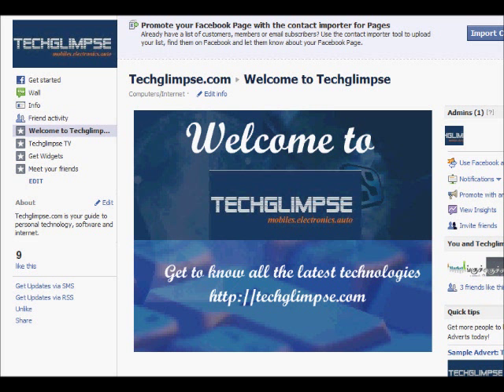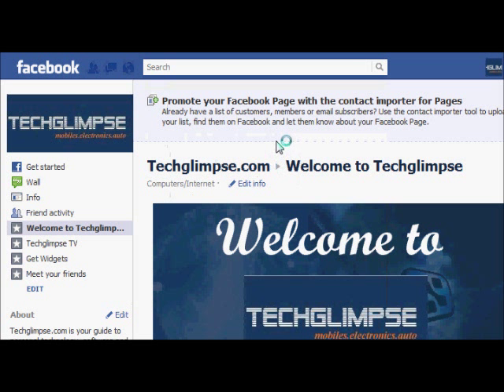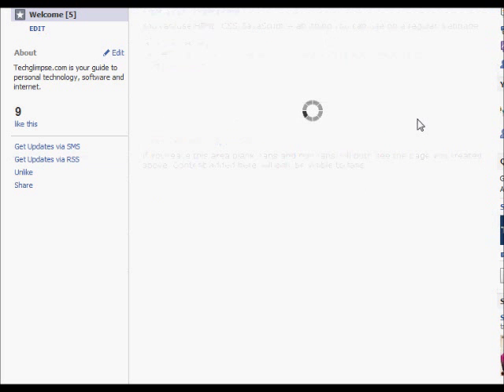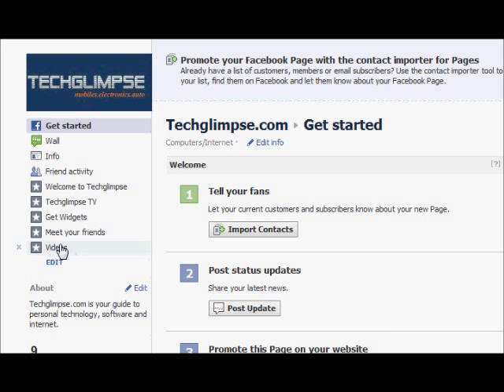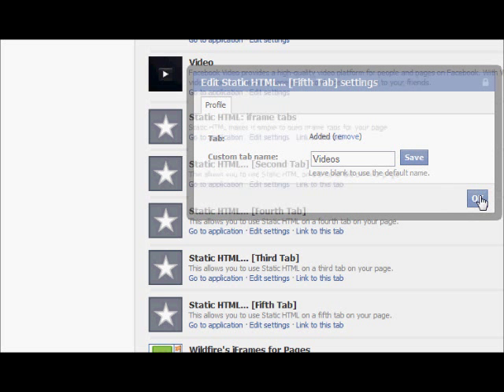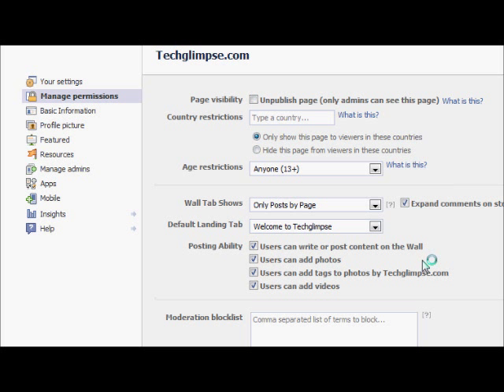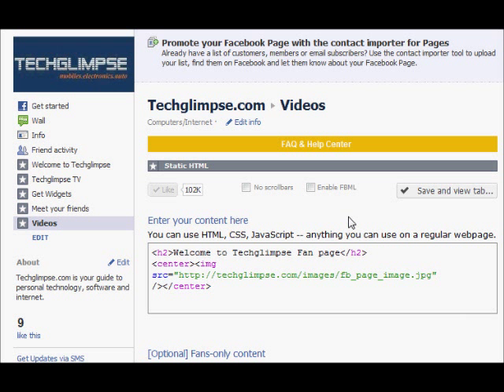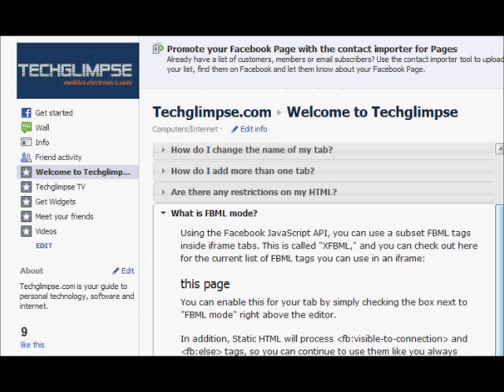How to add iframe tabs in facebook page using static HTML ifram tab?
One of the recent improvements in the Facebook page is that it allows you to add tabs to your Facebook sidebar menu, like the one shown on this article. I really had a tough time in adding few tabs for the techglimpse fan page. Interestingly during my search for adding tabs, i came across an awesome application called "Static HTML: iframe tabs". Reference